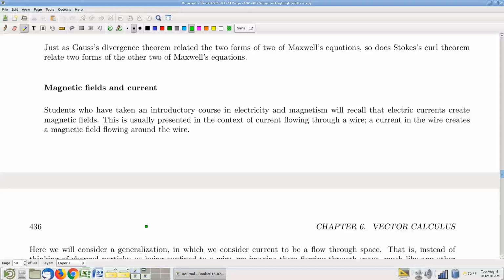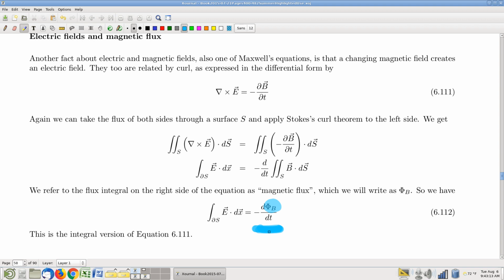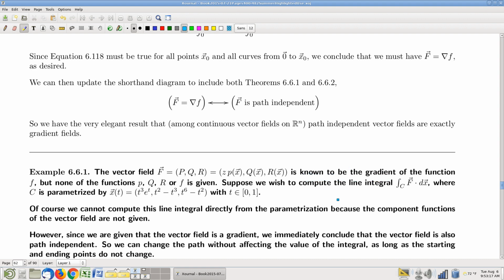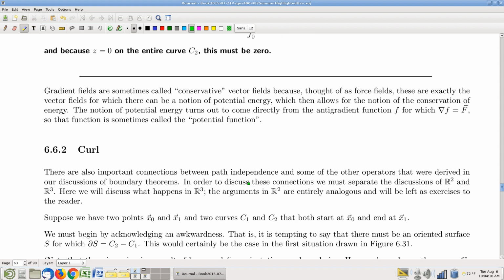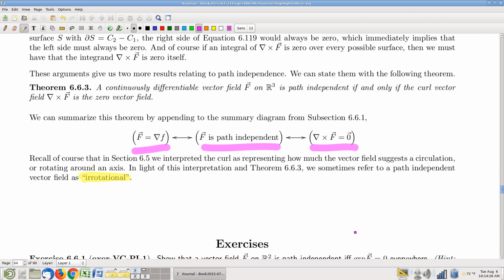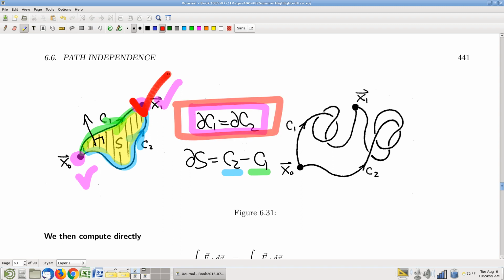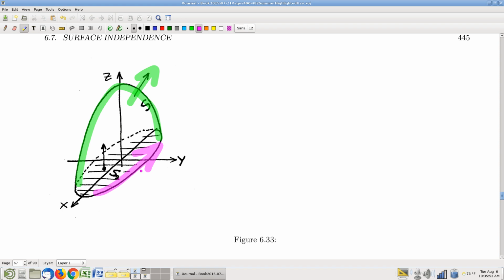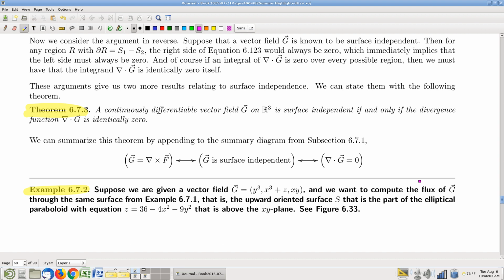Math 212, 2019 Summer 2, 08-06